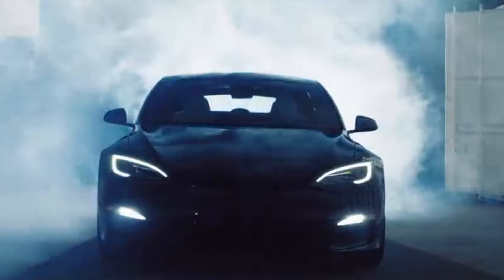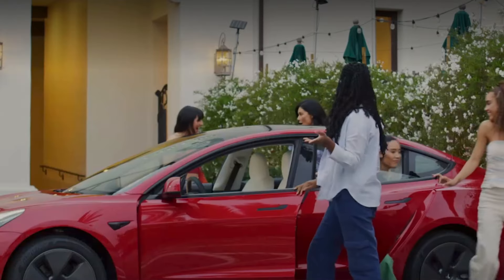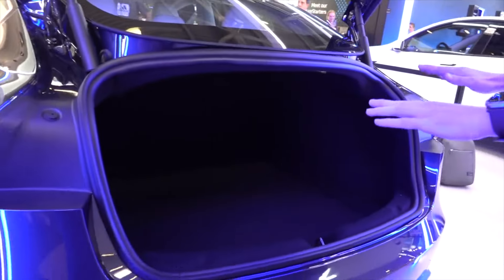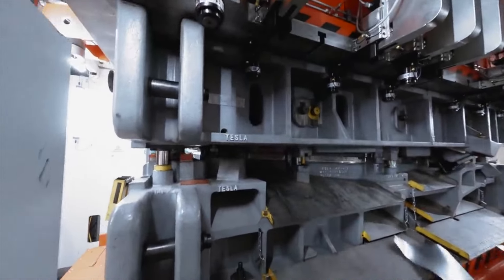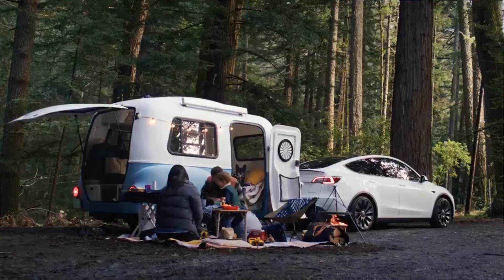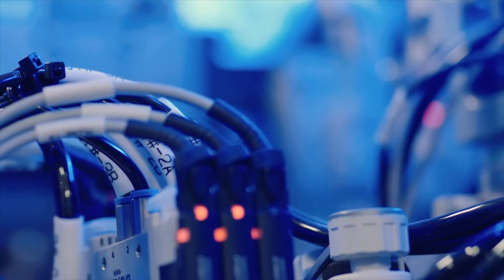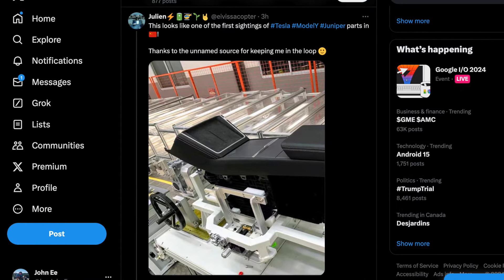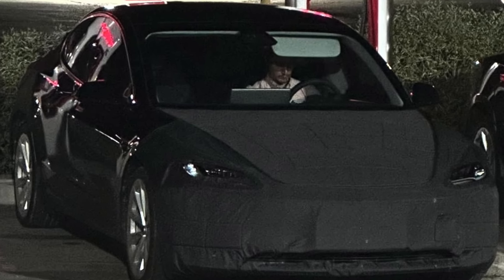NEW Tesla Model Y Juniper LEAKED Interior Design | Massive Upgrades Coming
Tesla has started production of the new refreshed Model Y Juniper in China with the very first spotting of an interior component that looks quite different than what we have currently

Sunshades by BASENOR

All Weather Floor Mats

Magsafe Phone Mount

Center Console Organizer Tray